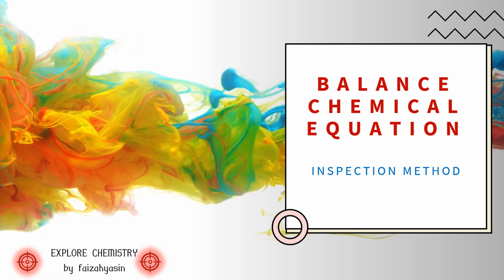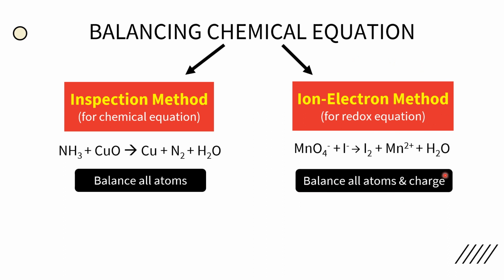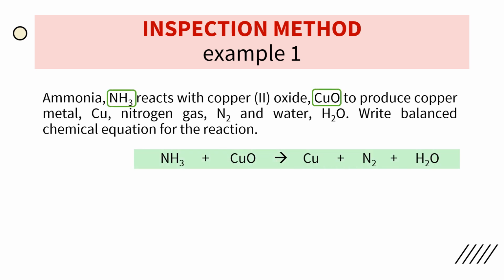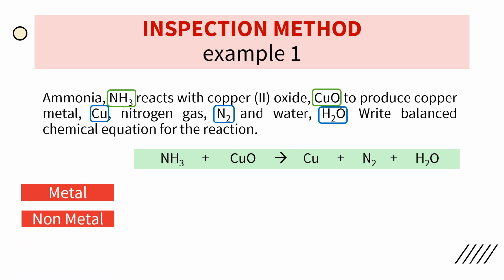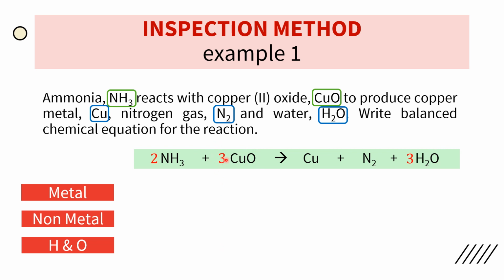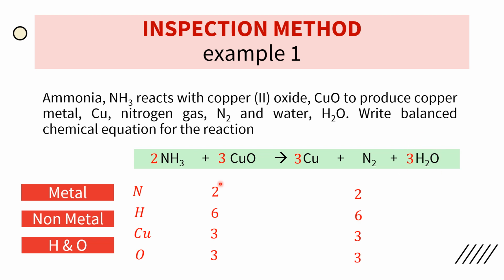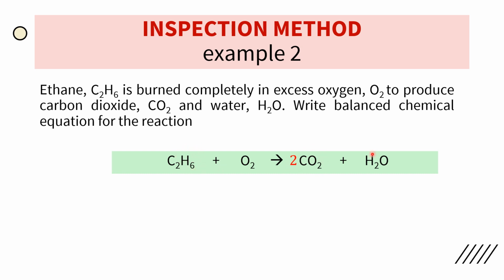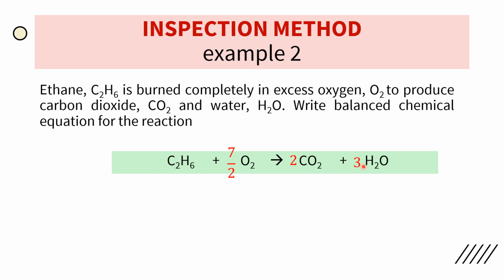BALANCE CHEMICAL EQUATION: INSPECTION METHOD